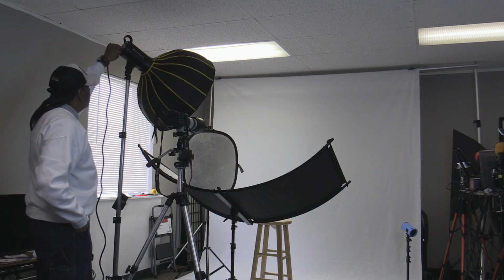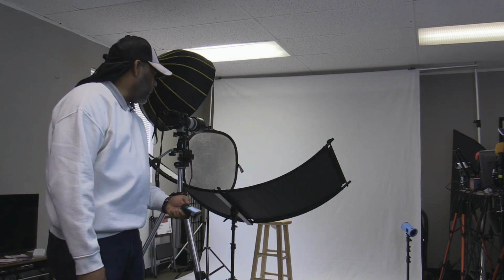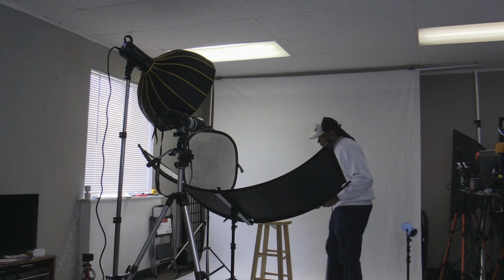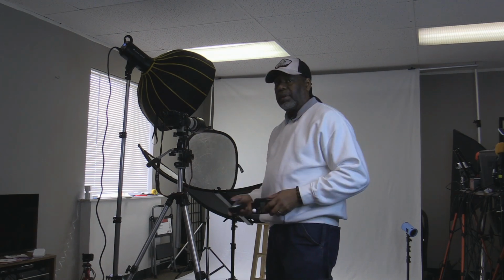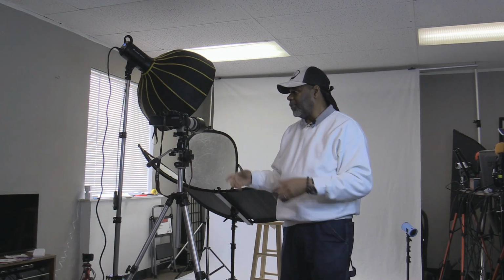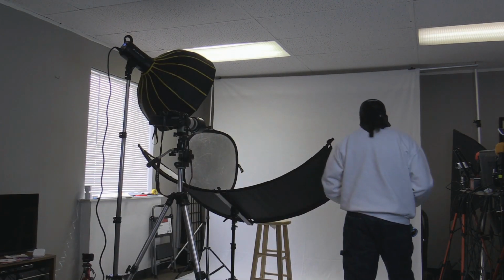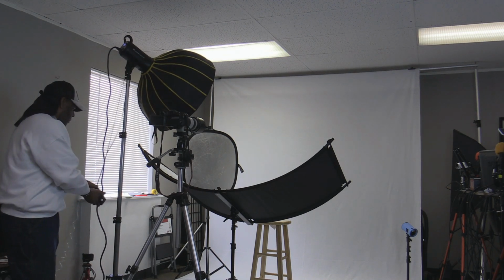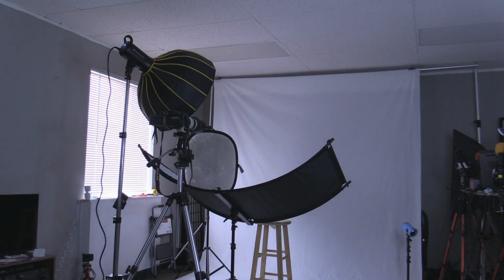Headshot Setup with Shaunta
One of the set-ups that my son and I will be using for doing our headshots in the studio.  Simple setup using Flashpoint strobes, curve reflector and backlight.  Working on getting a model in the studio showing the actual use of the equipment along with posing and modeling examples.  I hope this simple but effective setup can give you some ideas on creating great images within your budget and space allowed.